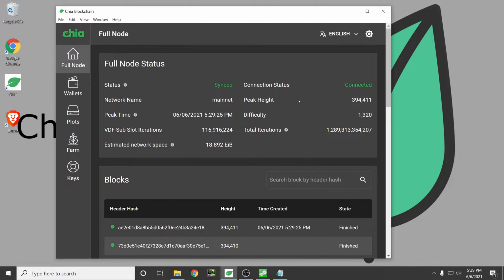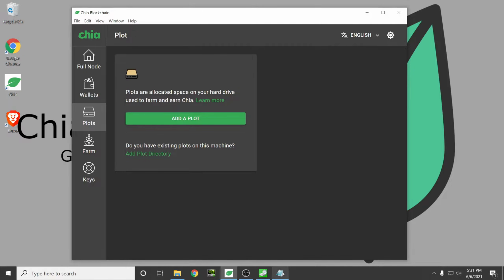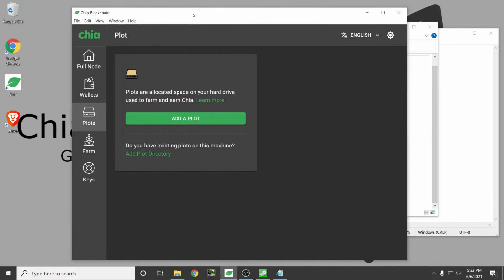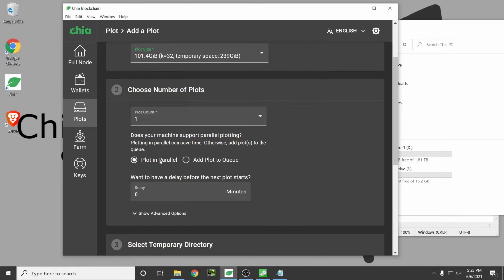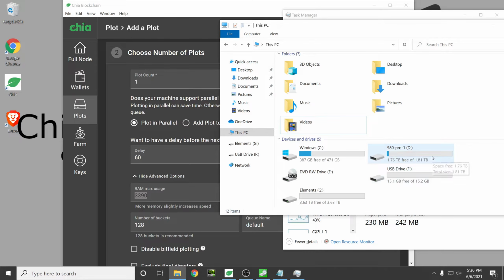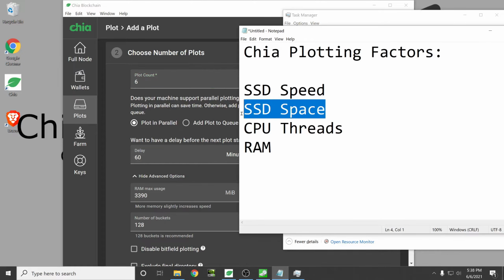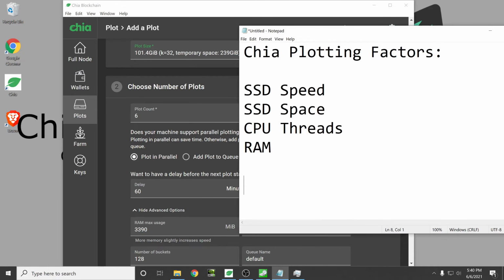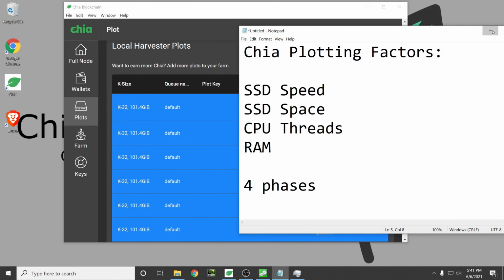Chia Tutorial 2: How To Plot On Windows (GUI)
In this tutorial, we go over how to make Chia Plots on Windows using the GUI  (Graphical User Interface) Chia Client program, some of the factors that lead to bottlenecks in performance, and a general overview of what plotting is and how it fits into Chia Farming.

ChiaCreator.net is where we provide you with Chia plots on-demand with no hassle on your end. No more dealing with buying plotting hardware, maintaining it, replacing worn-out SSDs. We take the hassle out of Chia Farming, and provide you with Chia plots fast.